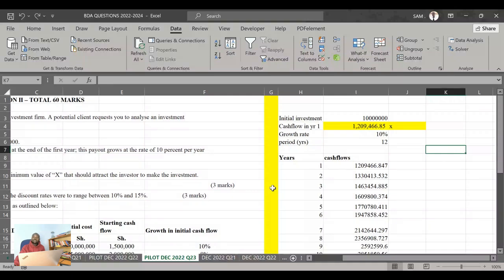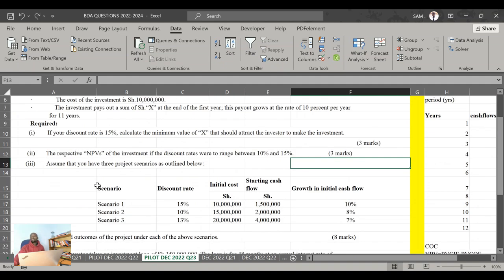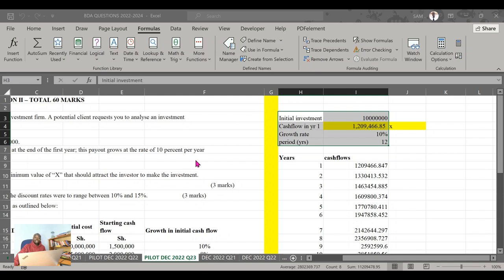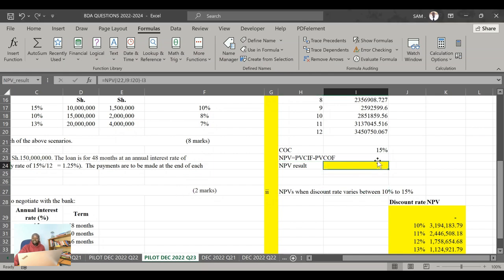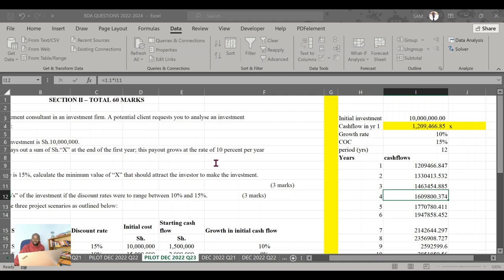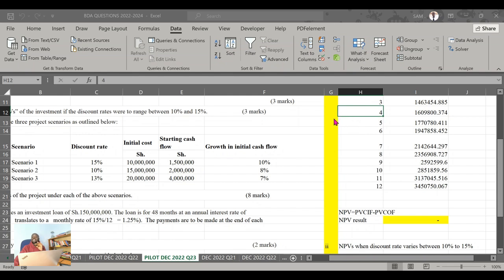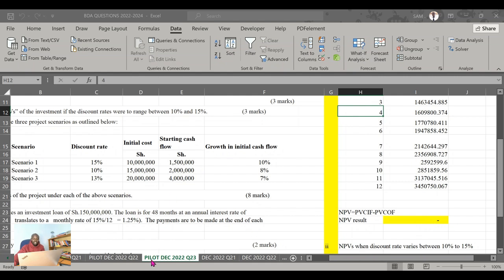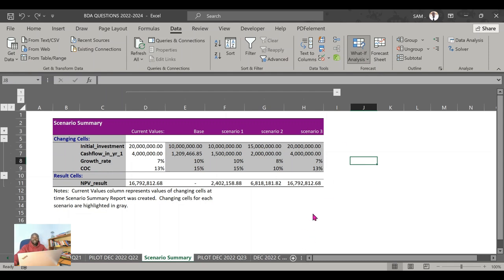Scenario Manager - Business Data Analytics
BDA /Advanced Excel Lesson